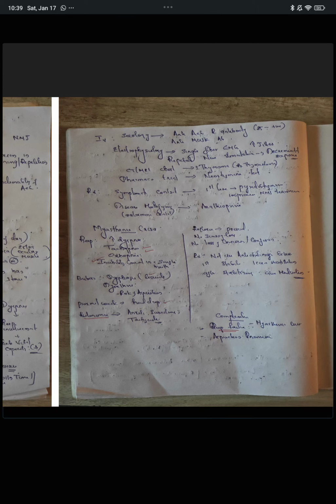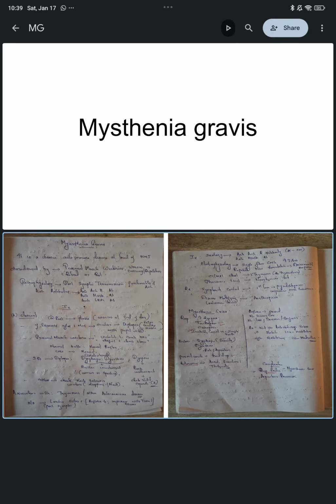MBBS_SHORT NOTES | Final year - Myasthenia Gravis- LEVEL 1